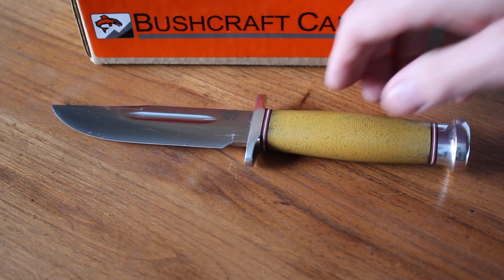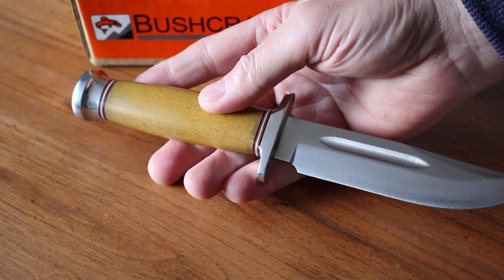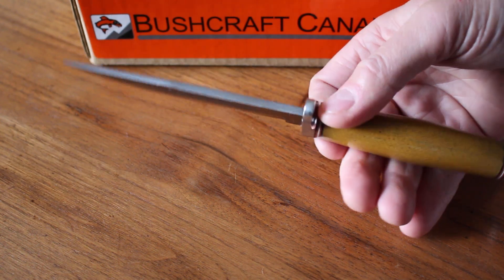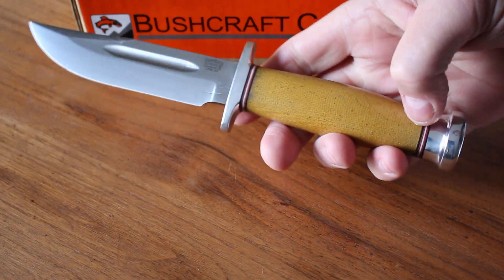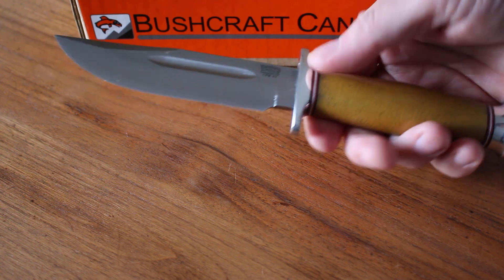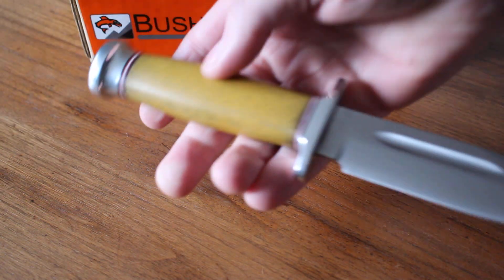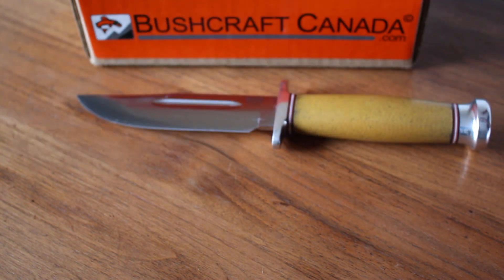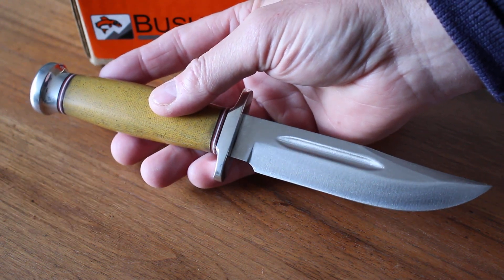Barkriver Boon CPM3V view by www bushcraftcanada com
Just in!...Barkriver Boon in CPM3V! superb Outdoor Knife, great Steel...click here for details.